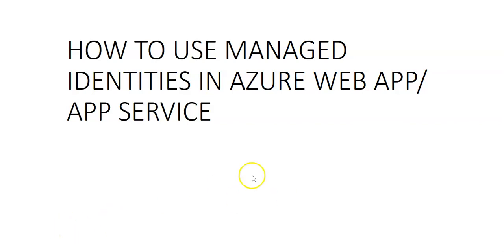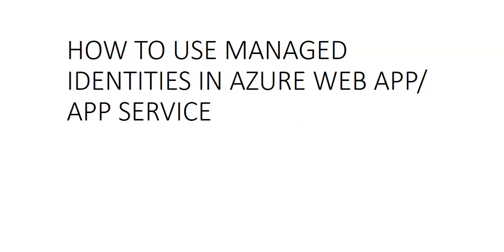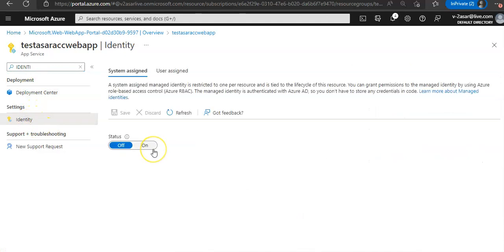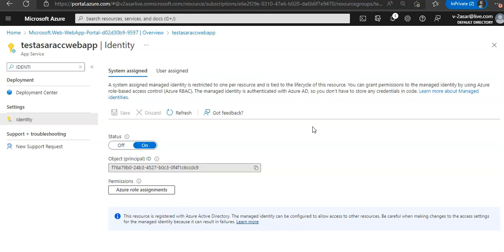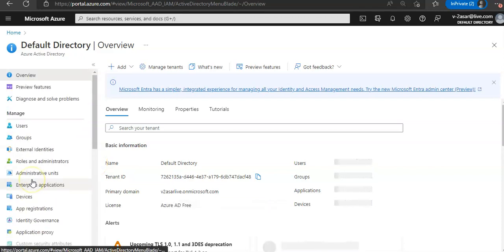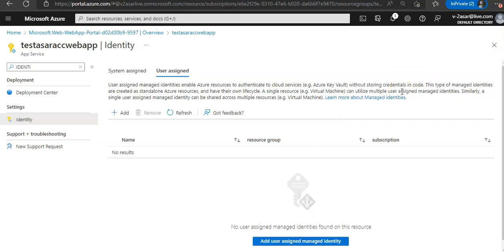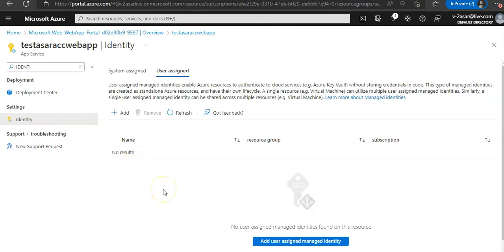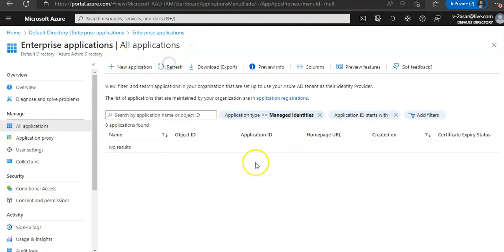HOW TO USE MANAGED IDENTITIES IN AZURE APP SERVICE